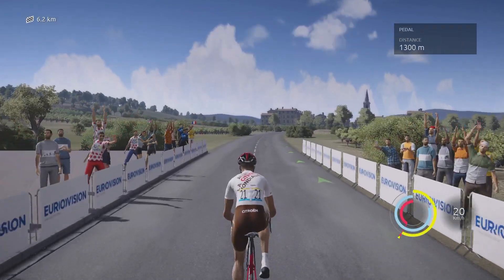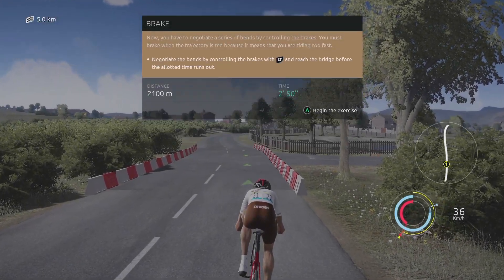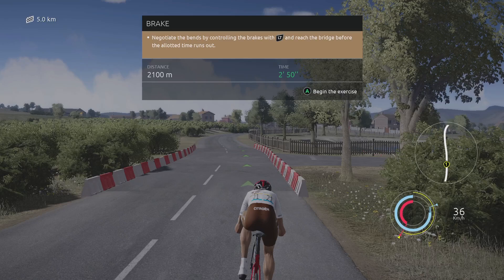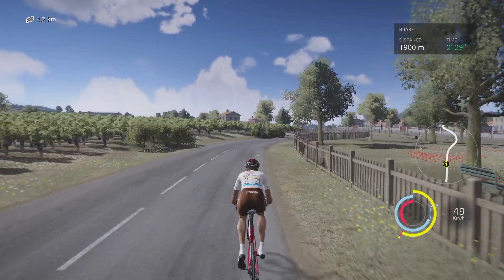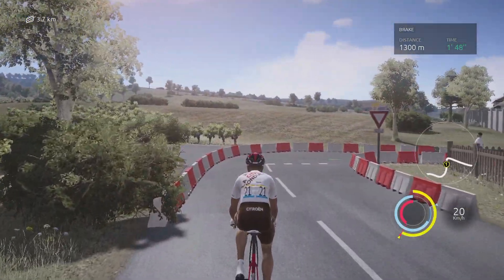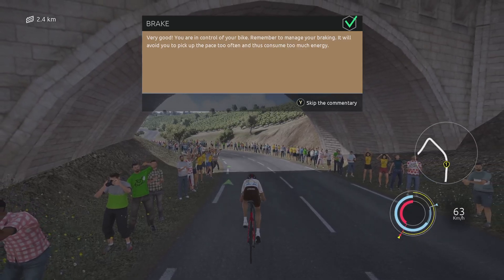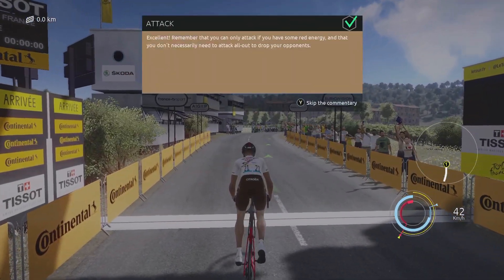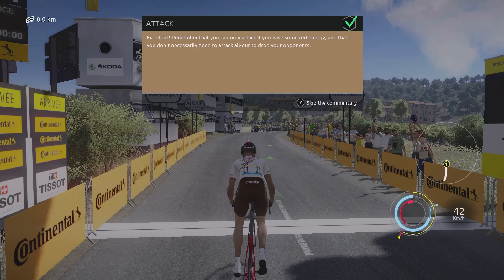Completing One Training Activity (Tour De France 2021)